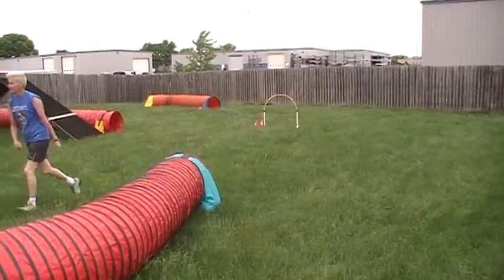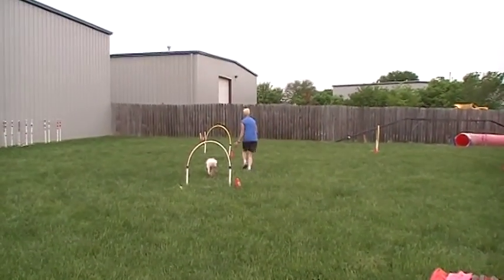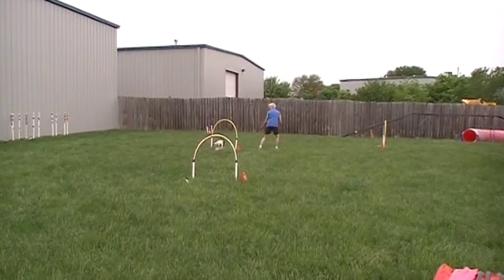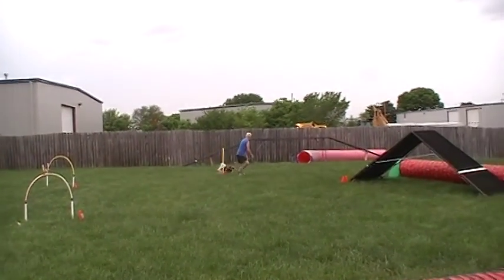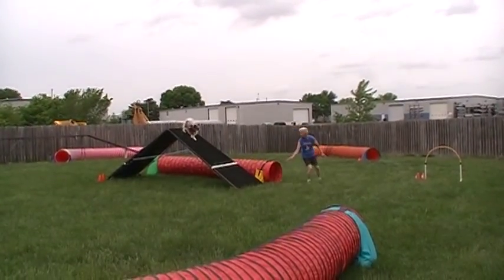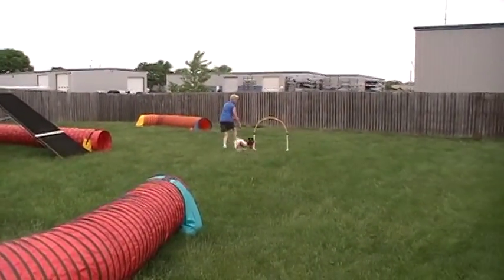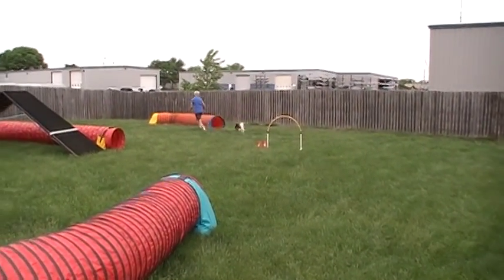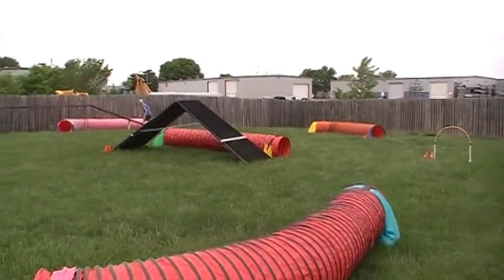NADAC May 2019 Spice TnG Novice Rush